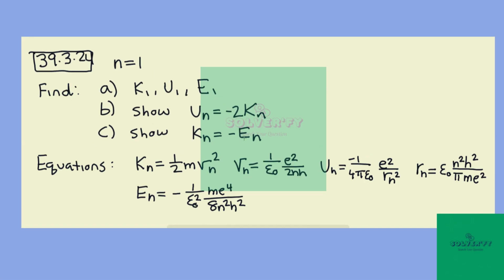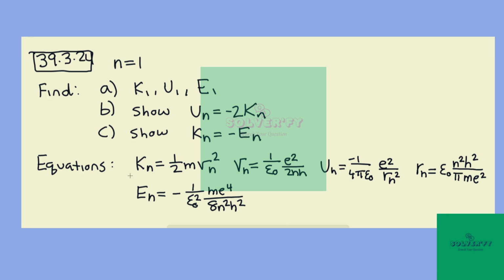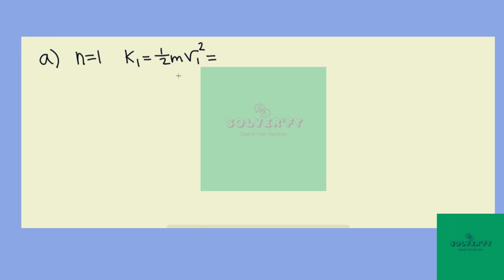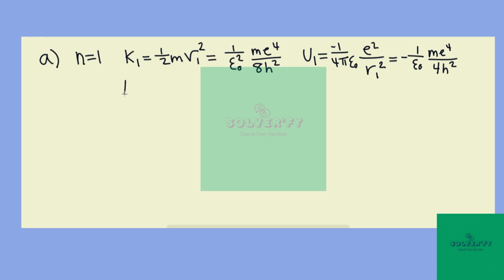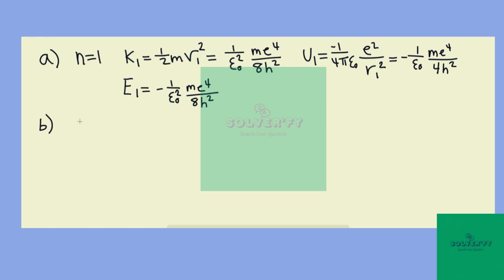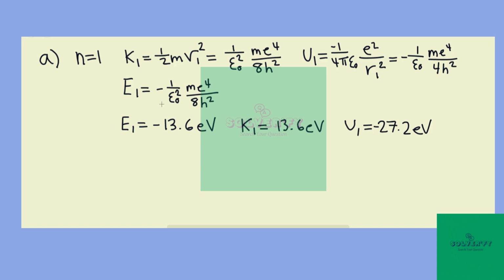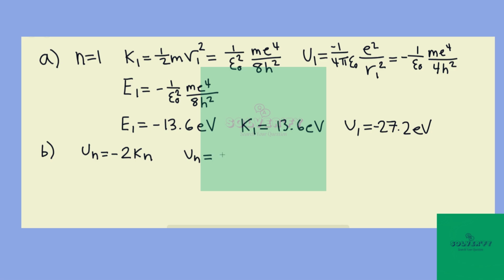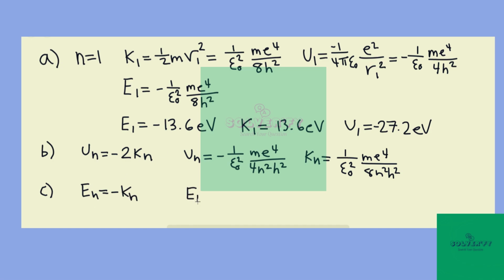[Physics] Calculate , , and for the = 1 energy level. How are and related? (b) Show that for any val